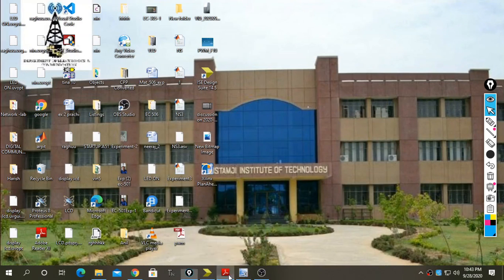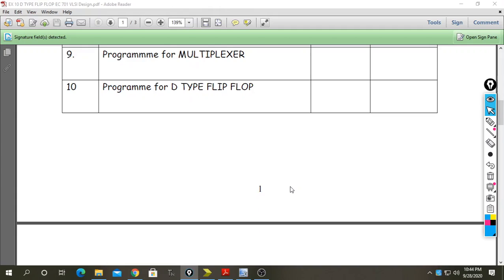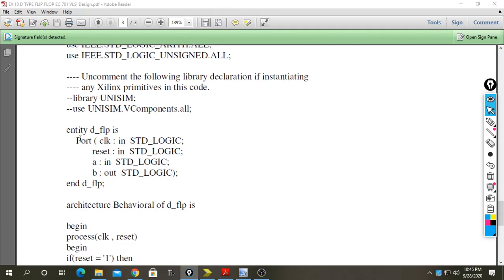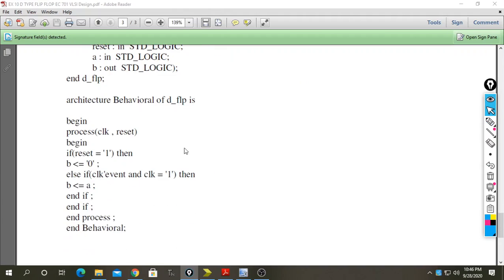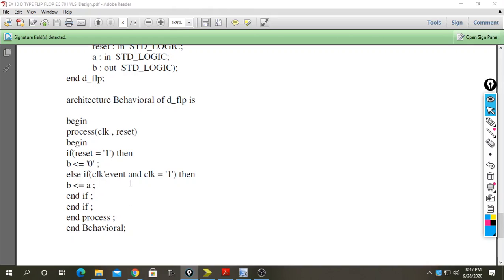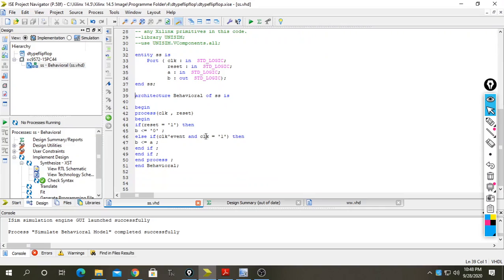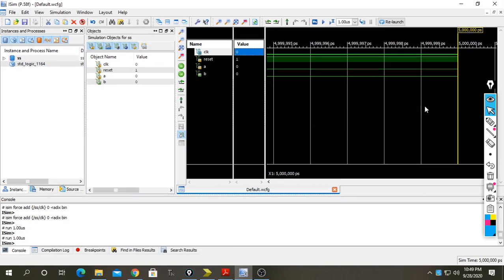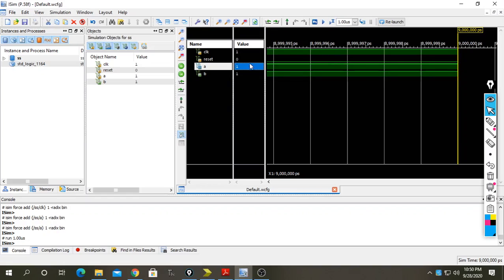EX 10 VLSI Design D type flip flop